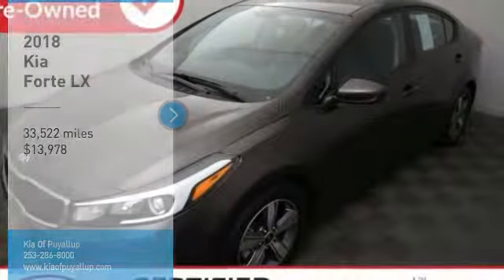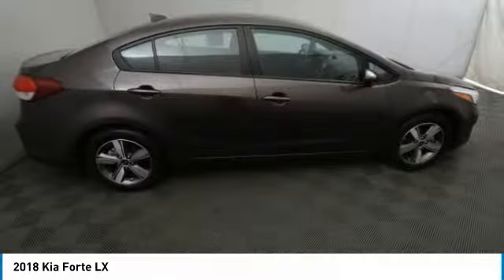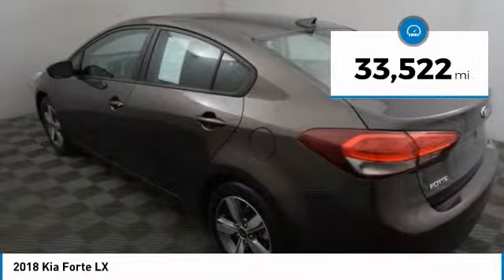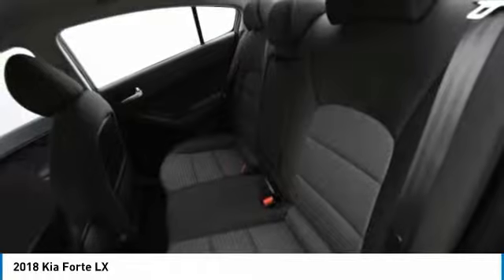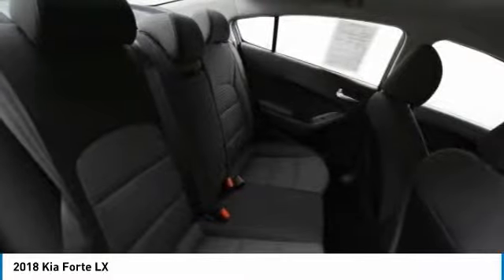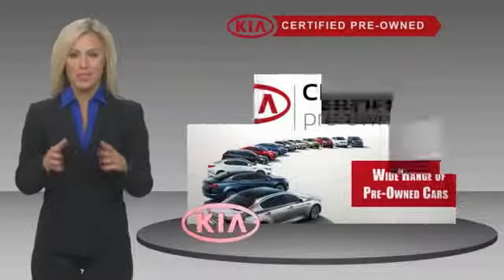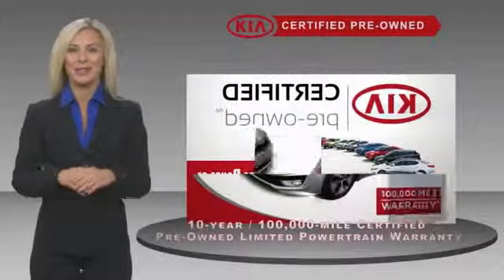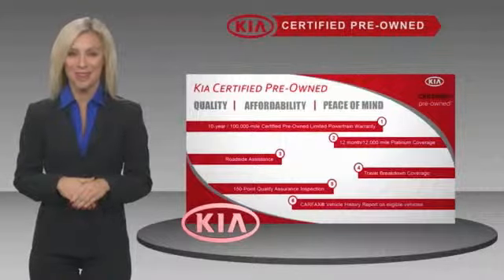2018 Kia Forte Puyallup WA C10029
2018 Kia Forte LX

CARFAX One-Owner. Certified. Titanium 2018 Kia Forte LX FWD 6-Speed Automatic 2.0L I4 DOHC Dual CVVT KIA CERTIFIED, ONE OWNER, Forte LX, 2.0L I4 DOHC Dual CVVT, 6-Speed Automatic, Titanium, black Cloth, Auto-On/Off Headlights, Cruise Control, Dual Illuminated Visor Vanity Mirrors, Front Passenger Seat Back Map Pocket, Front Sliding Armrest, Illuminated Ignition & Glovebox, LX Popular Package, Overhead Map Light, Premium Cloth Seat Trim, Radio: UVO eServices Infotainment AM/FM/MP3, Rear Center Armrest w/Cupholders, Sunglass Holder.Recent Arrival! 29/37 City/Highway MPGKia Certified Pre-Owned Details:* Warranty Deductible: $50* Includes Rental Car and Trip Interruption Reimbursement* Powertrain Limited Warranty: 120 Month/100,000 Mile (whichever comes first) from original in-service date* 164 Point Inspection* Vehicle History* Roadside Assistance* Limited Warranty: 12 Month/12,000 Mile (whichever comes first) Platinum Coverage from certified purchase date* Transferable Warranty